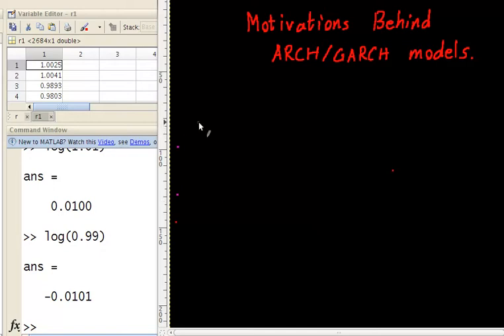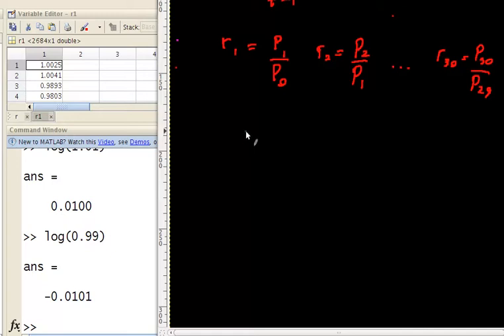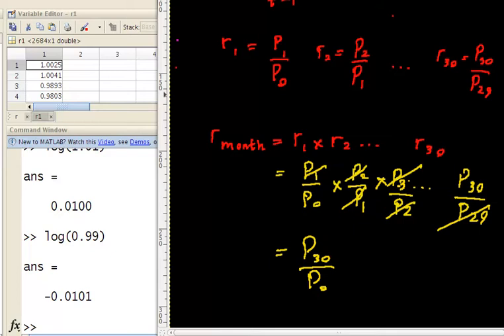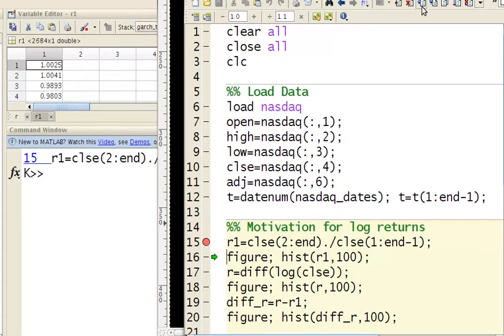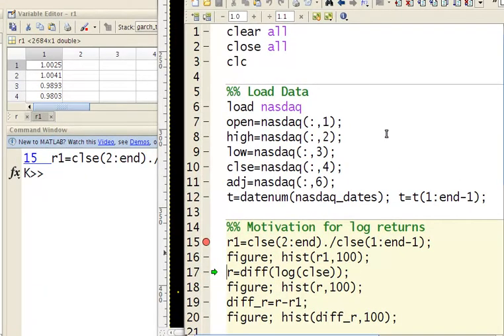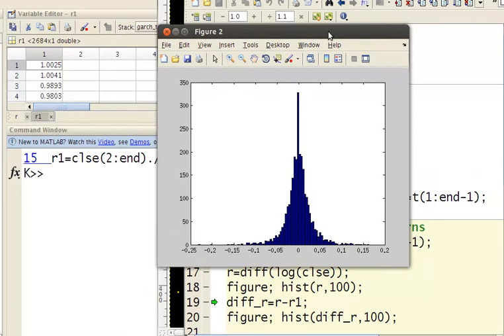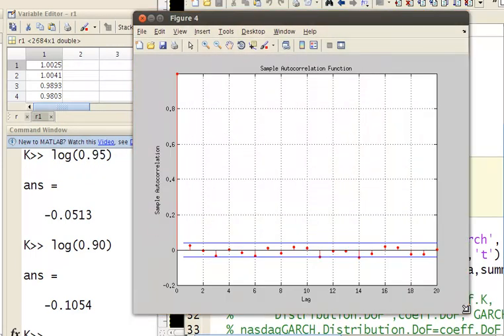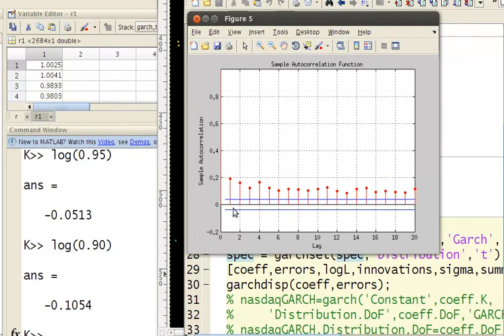ARCH GARCH Model Motivation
Financial modelling (of returns) using ARCH and GARCH